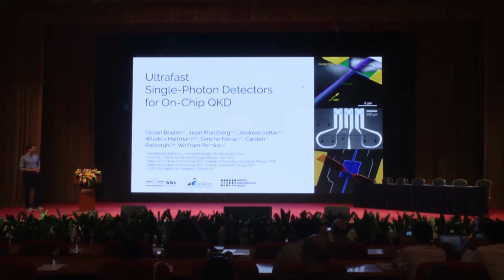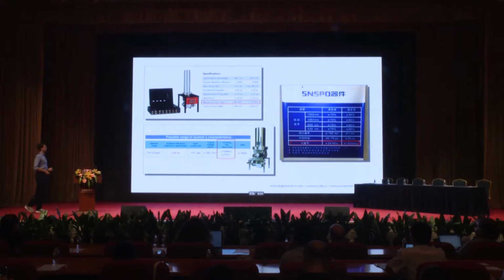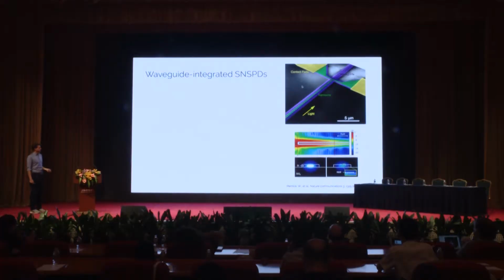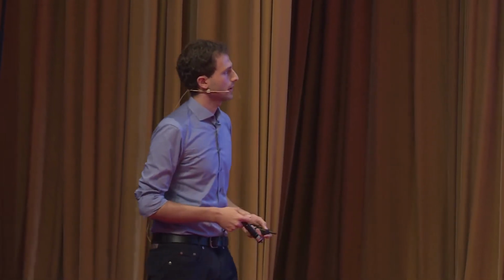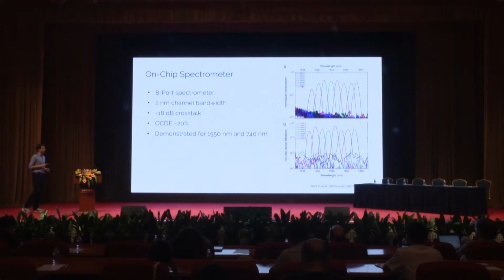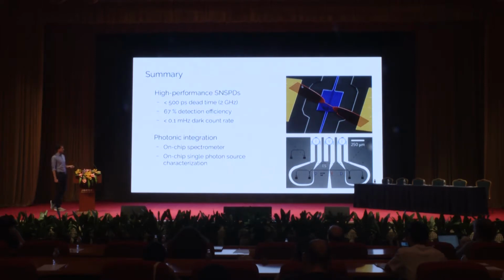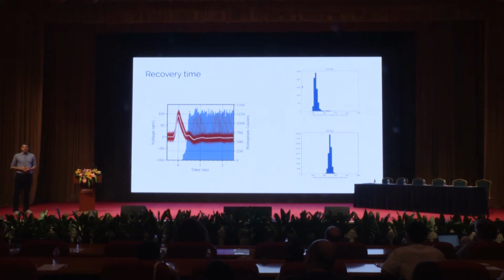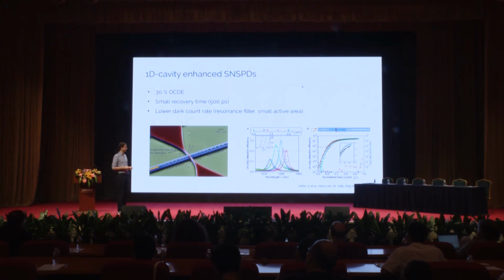[QCrypt2018] 8.31 Fabian Beutel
Ultrafast Waveguide-Integrated Single-Photon Detectors for On-Chip QKD Detection